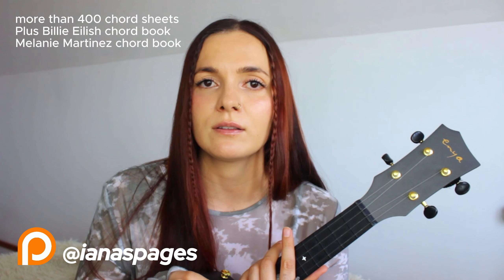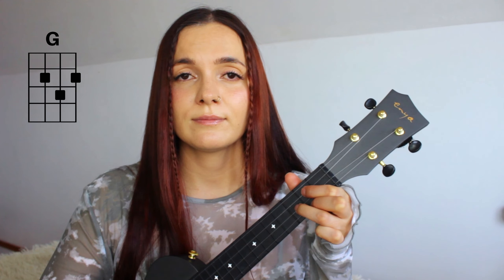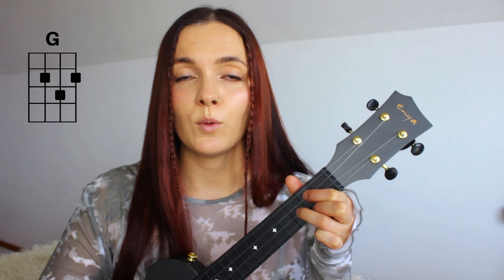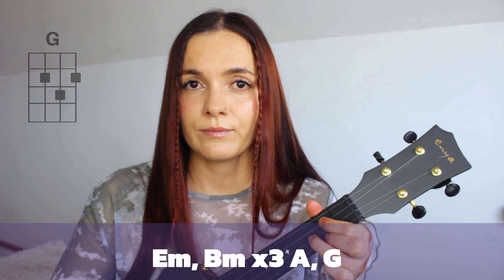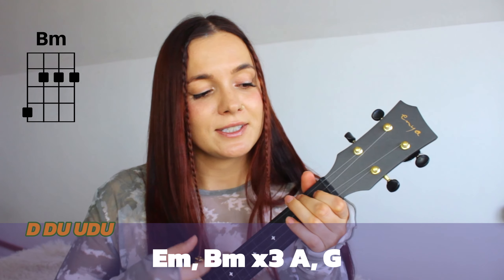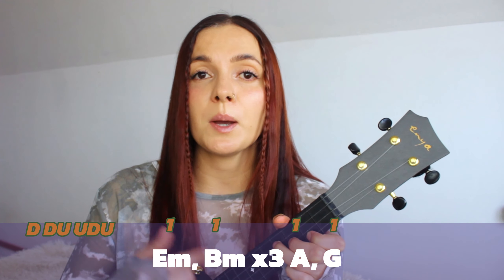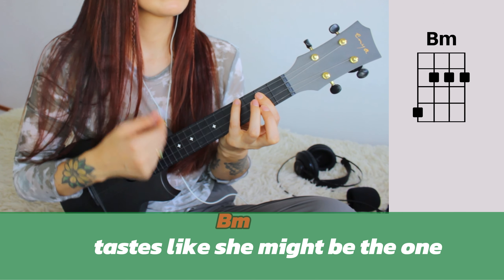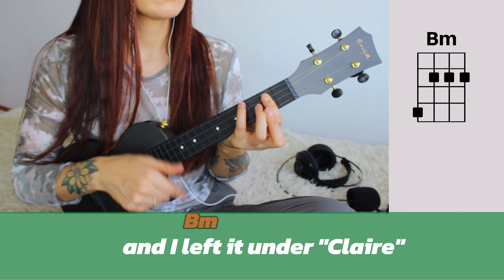billie eilish - lunch | easy ukulele tutorial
Hey, you guys! Here's an easy tutorial for Billie Eilish new song "Lunch". Hope you find it helpful!